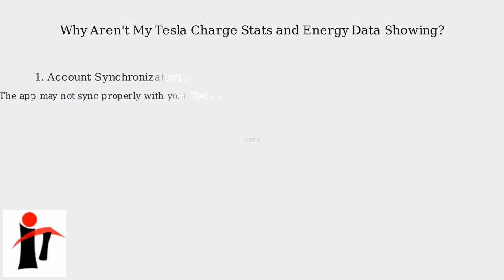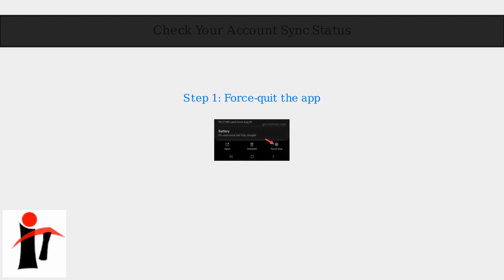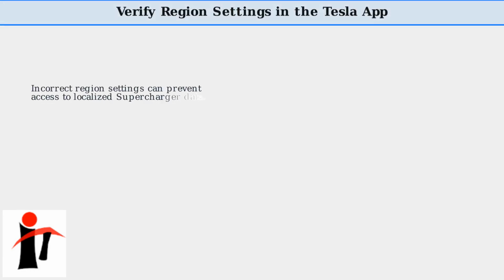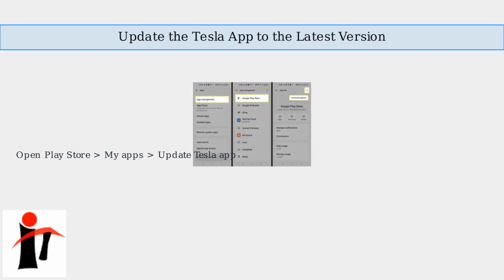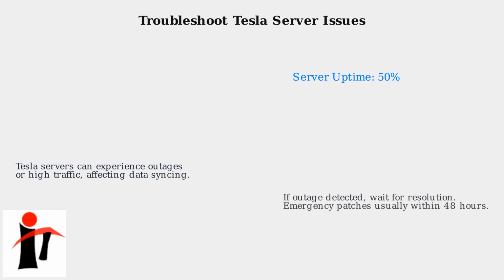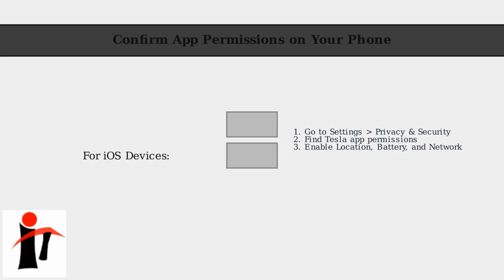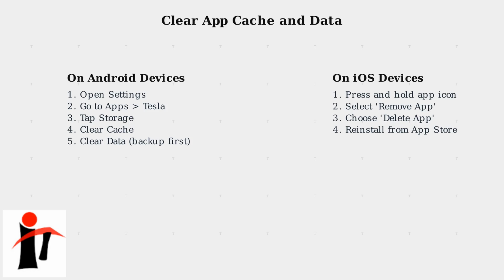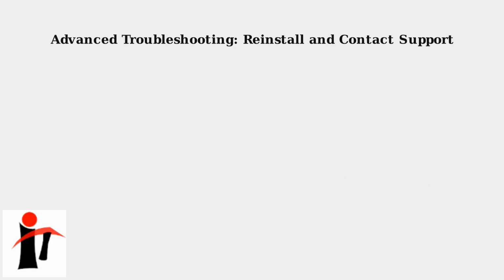How to Fix Tesla App Not Showing Charge Stats – Energy Data, Region & Account Sync Fix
📊 Tesla app not showing charge stats can make it hard to track energy usage and charging history
🌍 This video explains how region settings and location data affect charge statistics visibility
🔐 Learn how account sync issues and profile errors prevent energy data from appearing
🔄 We also cover refresh steps and fixes to restore accurate charging stats in the Tesla app